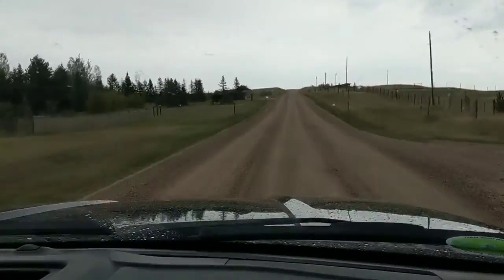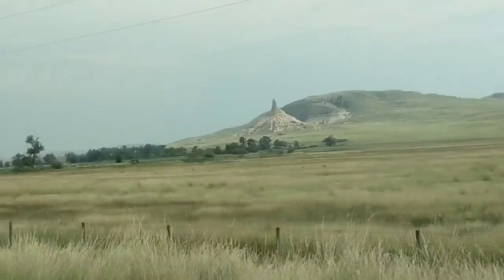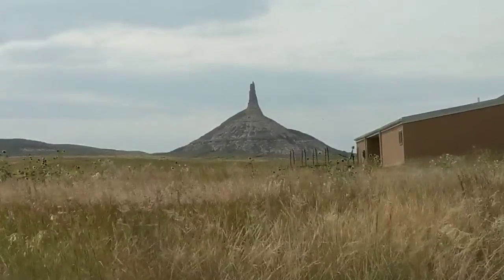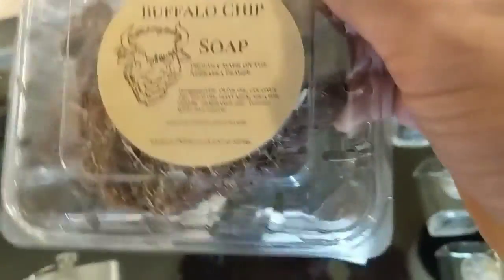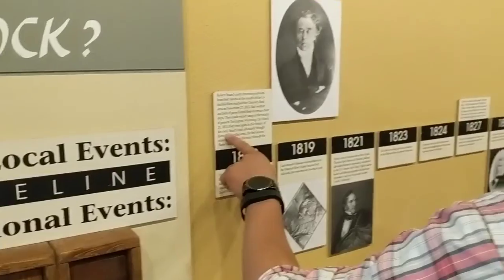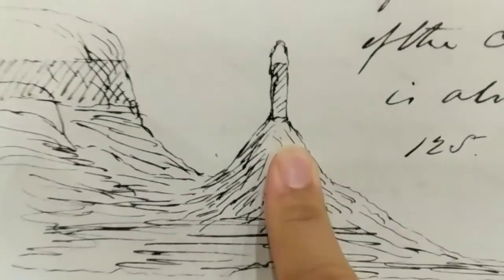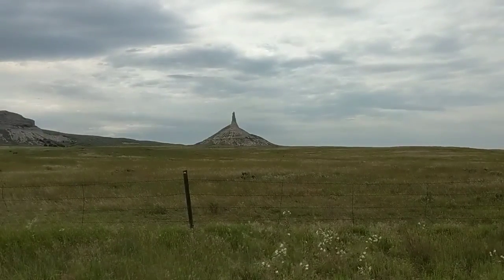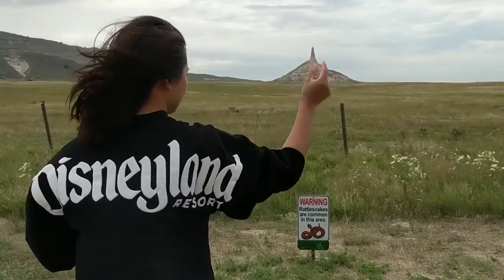Quick look at Chimney Rock, Nebraska